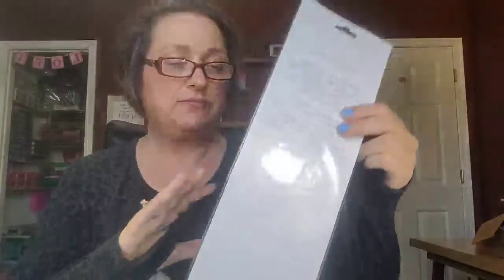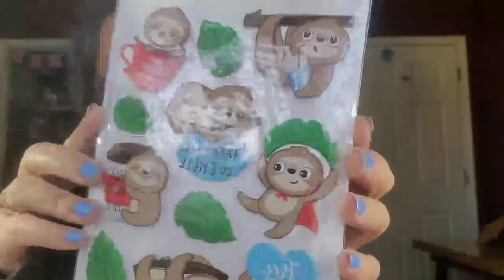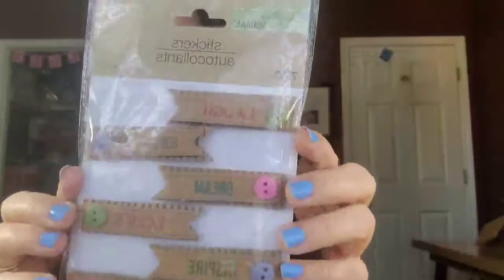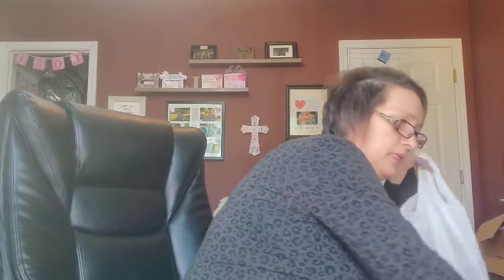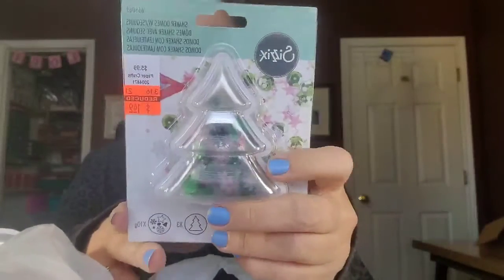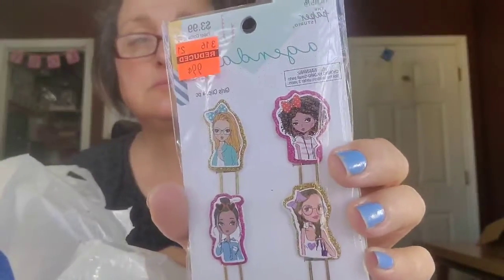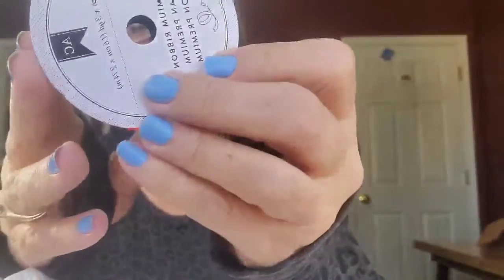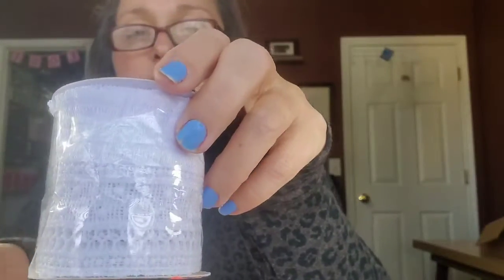A Few Hauls...